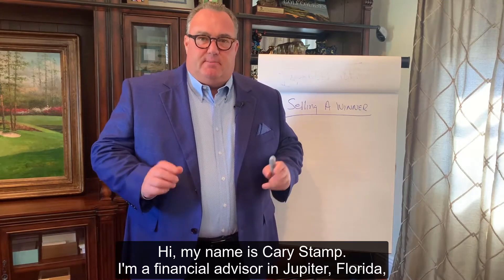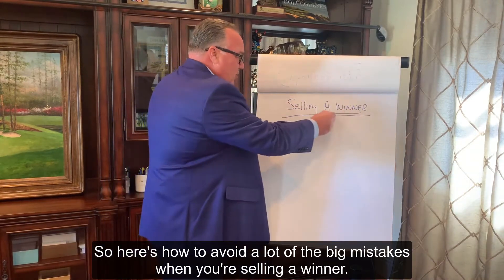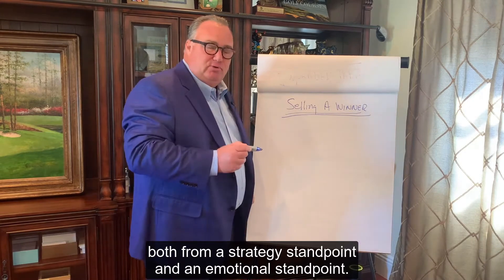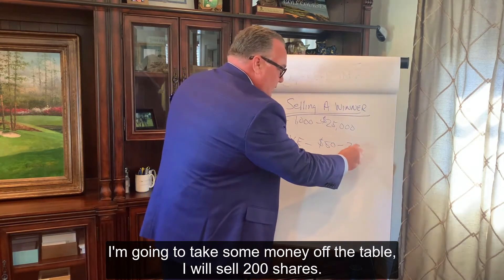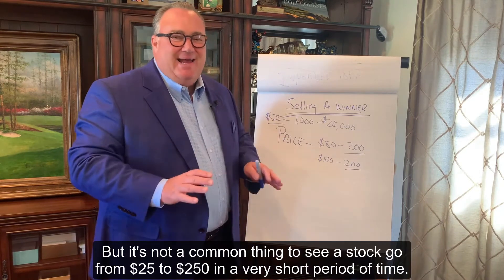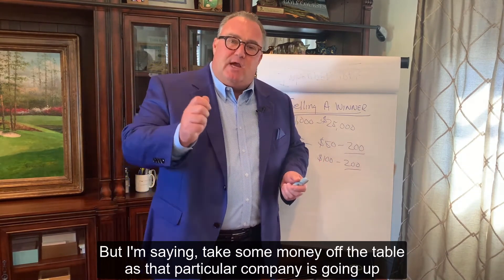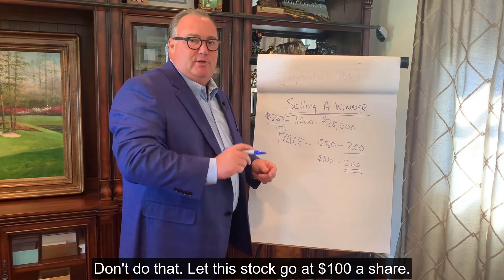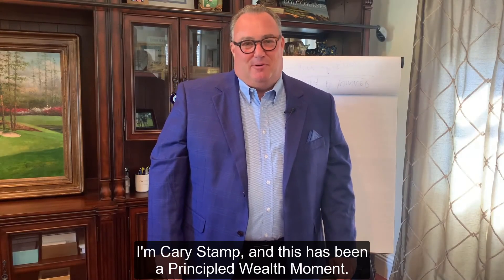How to Sell a Winning Stock Position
When you have significant gains in a stock, how do you take profits while remaining in the position? Financial advisor Cary Stamp, based in Jupiter, FL, has a winning strategy for selling a winning position.

TRANSCRIPT:
Hi, my name is Cary Stamp. I'm a financial advisor in Jupiter, Florida, and what I'd like to talk about today is how do you get out of a winning equity or winning stock position?

You see, I think it's generally pretty easy to buy a stock, but when it goes up and you start to see your balance go up, the question then becomes, how long do I want to hold this one? So here's how to avoid a lot of the big mistakes when you're selling a winner.

One of the first things that I would do is any time I buy a security, I ask myself, why am I buying this and what do I expect to see from this particular company? And in many cases, you never expect to see a stock go up five or 10 or more times in a short period of time. But it happens. And when it does, you need to be prepared for how you're going to react to it, both from a strategy standpoint and an emotional standpoint.

So here's what we do. We set price targets. So if you buy a stock at $25 and let's say you buy 1,000 shares, so you bought $25,000 worth of the stock. You might say, if this stock gets to $50 at some point in the future, I am willing to sell 20% of my position. I'm going to take some money off the table, I will sell 200 shares.

And if this company gets to $100 at some point in the future, I am willing to sell another 20% of my original position or 200 shares. As the value of the stock goes up, you're slowly taking a little bit of money off the table. You're still involved, you're still in the game. So if it continues to rise, you've still got exposure to that particular company.

But it's not a common thing to see a stock go from $25 to $250 in a very short period of time. In the most recent markets that we've had, we're seeing this far more frequently than we have in my 30 year career as a financial advisor. If this happens to you, you want to have a strategy in place for slowly moving out of that position. Don't sell it all out in the beginning because you might miss some big upside. But I'm saying, take some money off the table as that particular company is going up and set the price targets.

The last thing, and this is incredibly important because your mind will play tricks on you, once this gets to $100 a share, you will say to yourself, geez, maybe I should take out this order that I put in to sell these 200 shares and change it to 110 or 120 or 150 or whatever it is. Don't do that. Let this stock go at $100 a share. Don't try to second guess it, make it a non emotional response to what's going on in the markets, because if you second guess yourself, the odds are that you're not particularly likely to be right.

There are only two emotions in the stock market, fear and greed. And once you recognize those two things, you'll realize that a systematic strategy can solve the issues associated with them. I'm Cary Stamp, and this has been a Principled Wealth Moment.